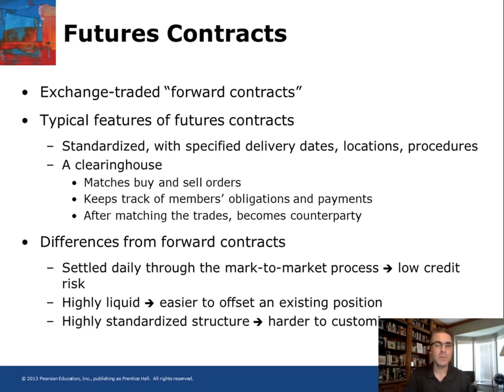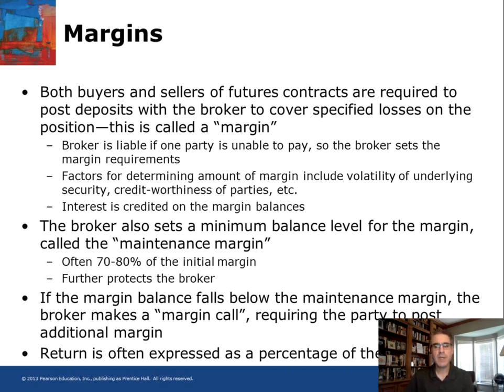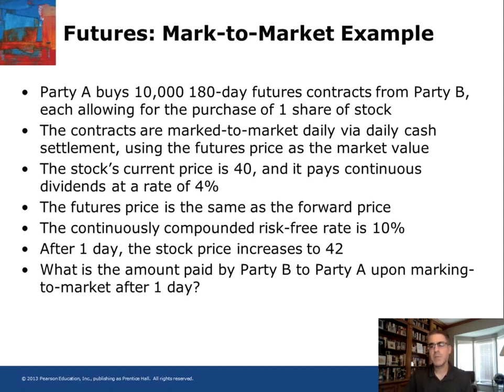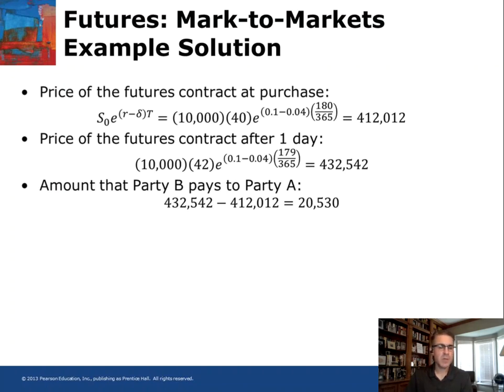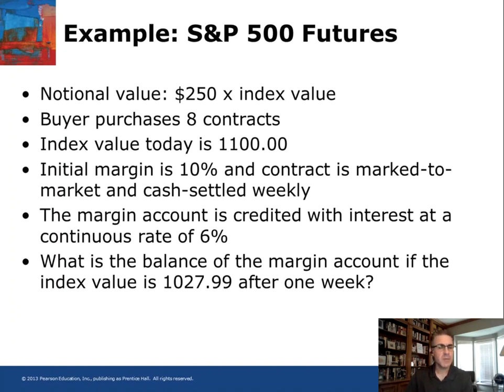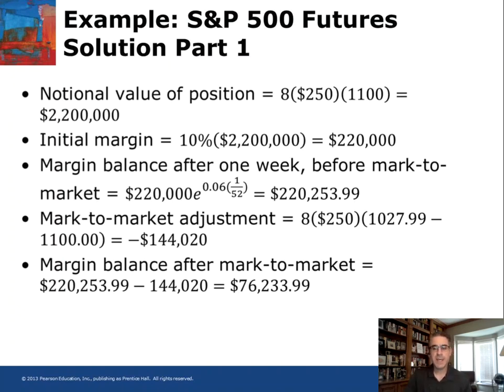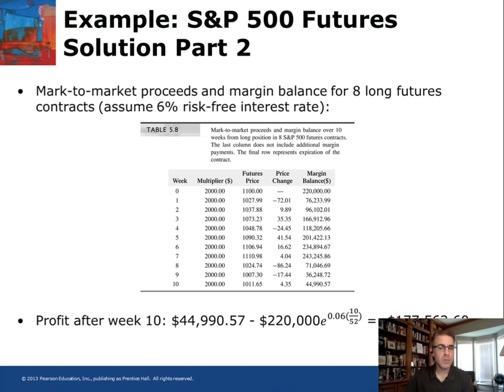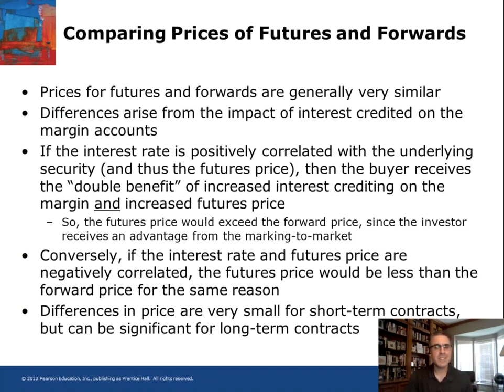Lecture 5: Intro to Futures